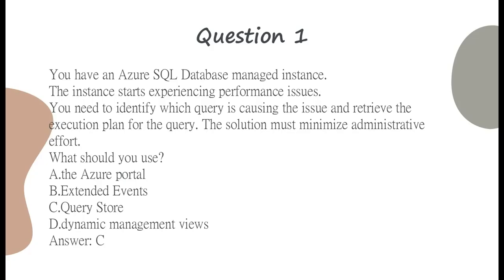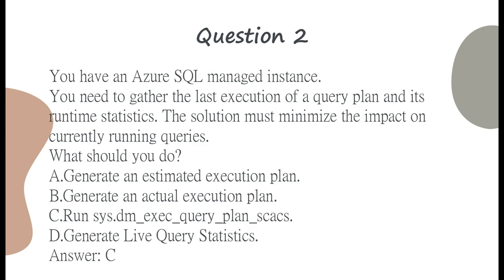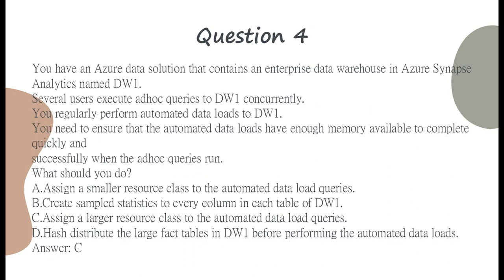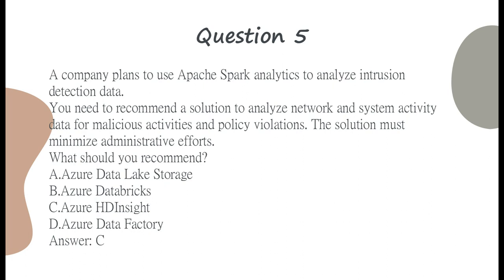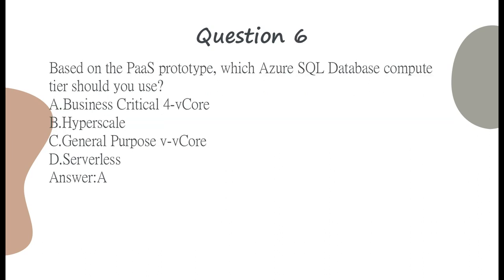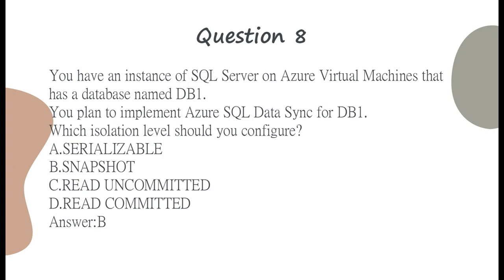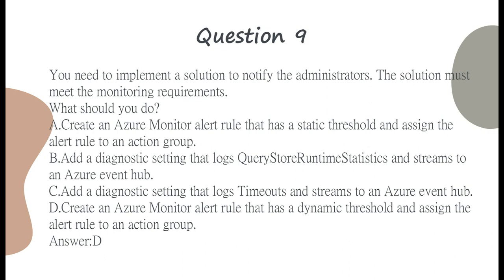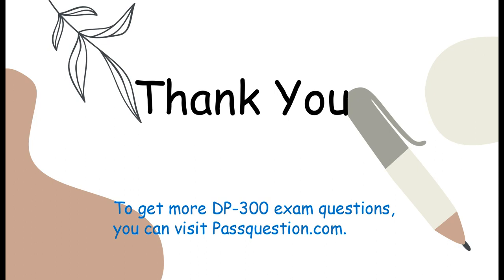Updated Questions For DP-300 Administering Microsoft Azure SQL Solutions Exam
Are you ready to take your DP-300 Administering Microsoft Azure SQL Solutions exam to gain the Azure Database Administrator Associate certification? The latest DP-300 Practice Test Questions are newly updated which will help you learn the concepts and skills tested on the exam. It can help you identify areas where you need to focus your studies and gauge your readiness for the actual exam. You also should familiarize yourself with the exam objectives, which outline the skills and knowledge tested on the exam. Then you will feel confident to pass your Microsoft DP-300 exam in one shot.